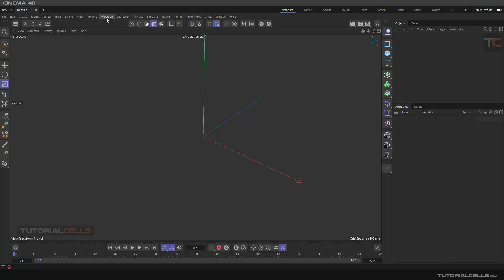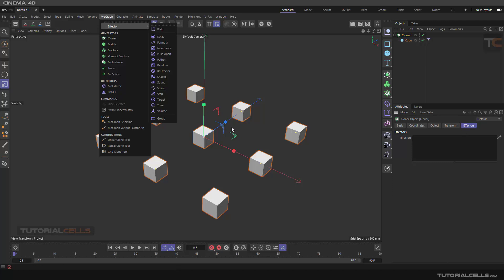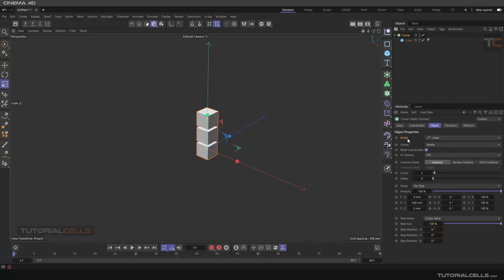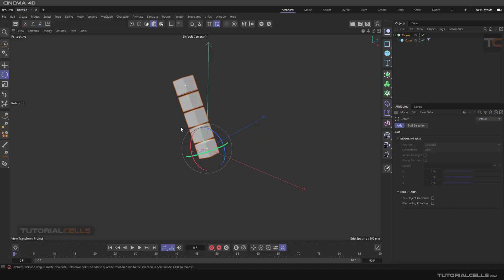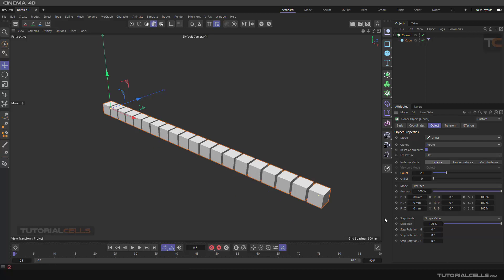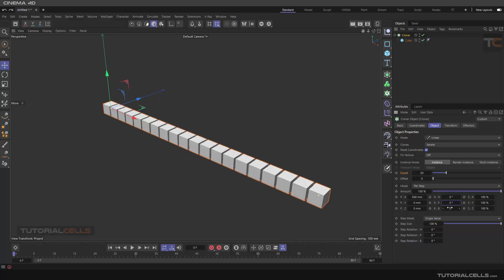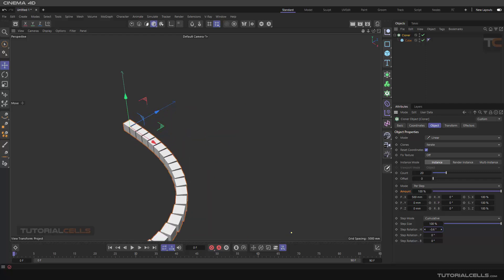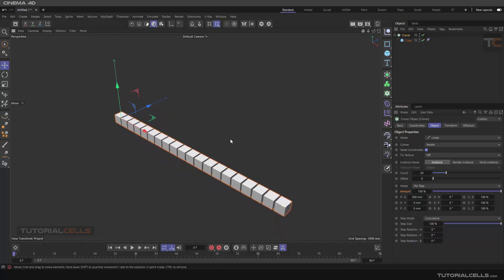0174. mograph cloner ( part 1 ) in cinema 4d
In this lesson, we want to explain the cloner tool from the mograph menu. This video is part 1 of the training series of this big menu.